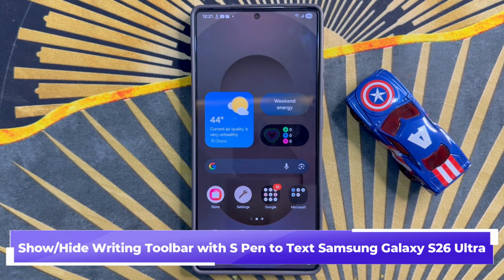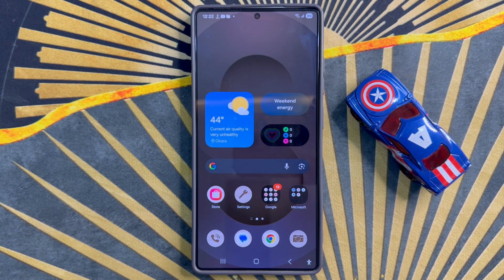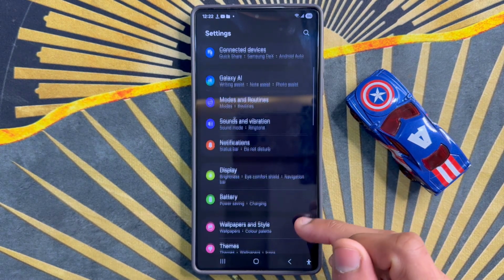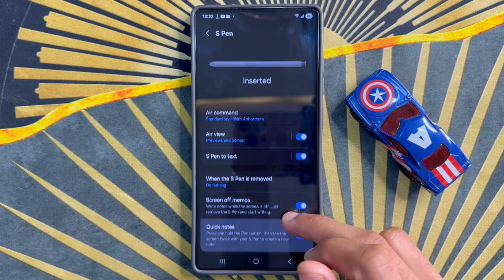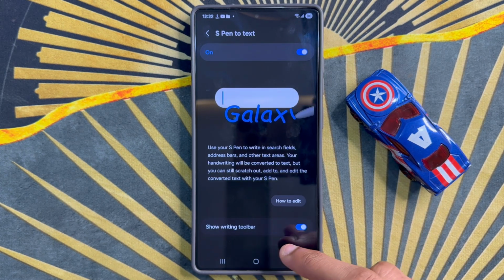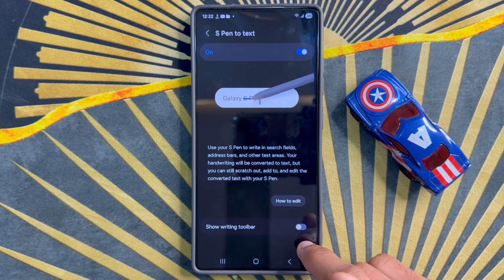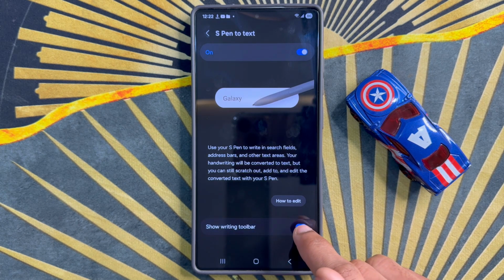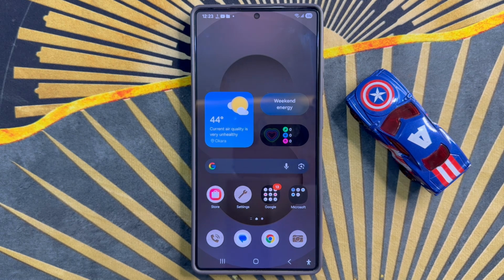How to Show/Hide Writing Toolbar with S Pen to Text Samsung Galaxy S26 Ultra